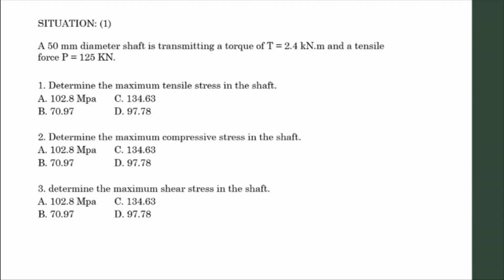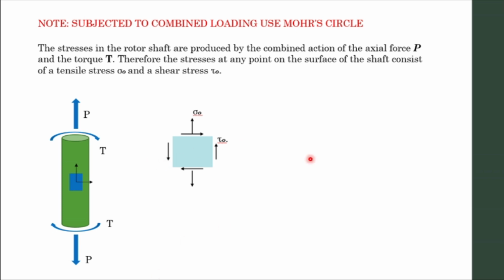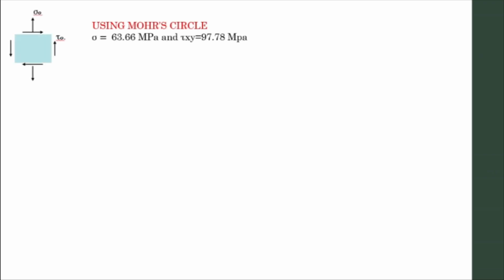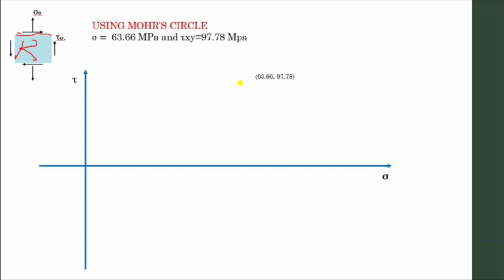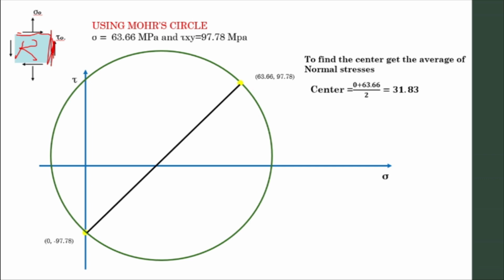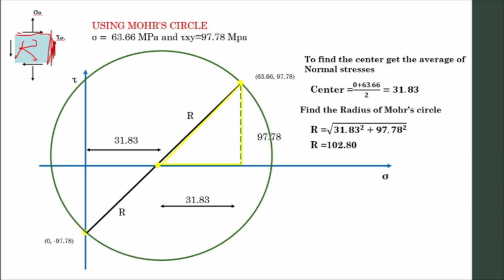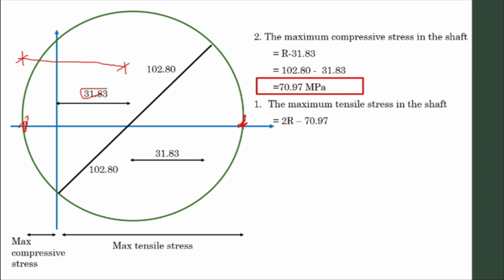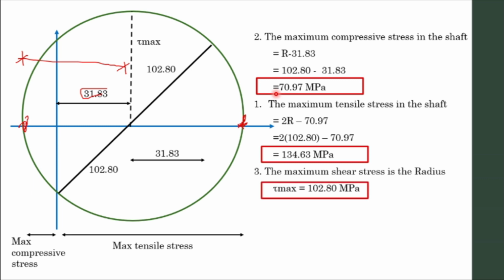Combined loads using Mohr's Circle | Refresher Problems for CE (Structural Engineering)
A 50 mm diameter shaft is transmitting a torque of T = 2.4 kN.m and a tensile force P = 125 KN.

1. Determine the maximum tensile stress in the shaft.
A. 102.8 Mpa C. 134.63
B. 70.97   D. 97.78

2. Determine the maximum compressive stress in the shaft.

3. determine the maximum shear stress in the shaft.